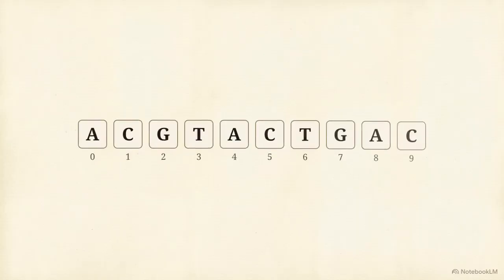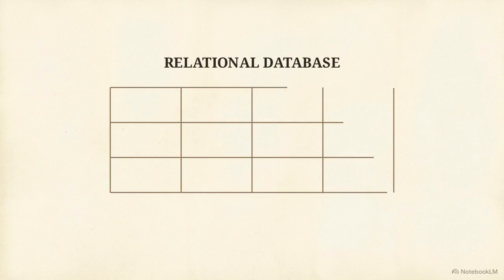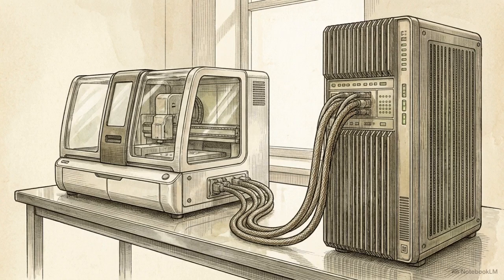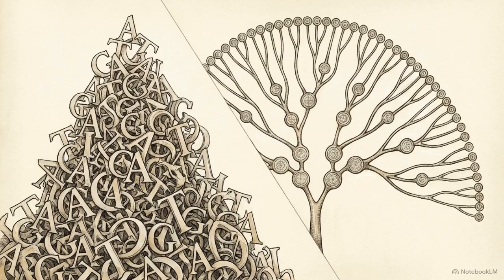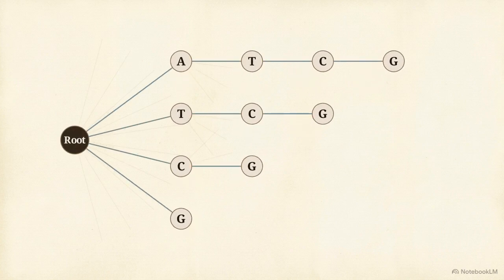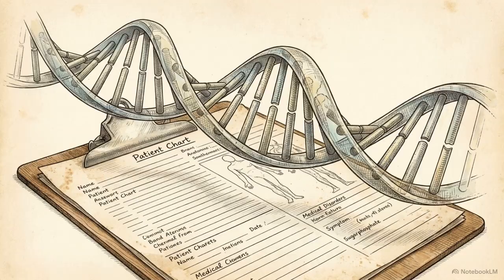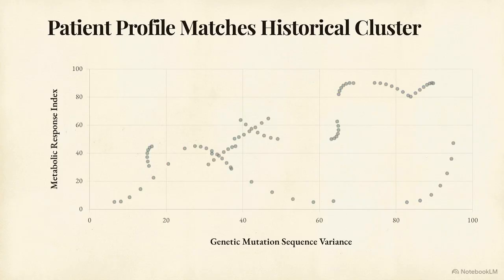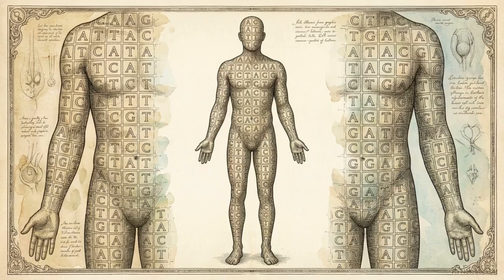Suffix Trees & DNA: How Biotech Databases Find Genetic Diseases